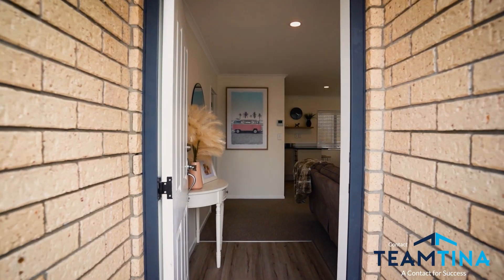Light & Cheery on De Thiery - 10A De Thiery Place, Pakuranga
Team Tina 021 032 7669

An exceptional invitation to a family-friendly location where brick and tile quality enjoys peace and privacy at the end of a quiet cul de sac while retaining convenience to a wide array of amenities.

Perfect for today's busy lifestyles in low-maintenance material construction featuring three bedrooms and two bathrooms including the master with ensuite.

The inbound chef inherits a designer kitchen progressing through open plan living areas to a private and sunny deck spacious enough for outdoor furniture, BBQ and a spa.
Comfortable and secure with CCTV and ducted air conditioning supported by a natural alignment for sun on an easily managed section with level lawns and space for gardens.

Coming to market in excellent condition all set up for ready-made family living and the unbeatable privacy that comes with a cul de sac position close to shops, supermarkets and motorways.

Ideal as an investment, downsizer or starter for families looking to break into the market - call Team Tina for a private viewing or be sure to attend the open home.